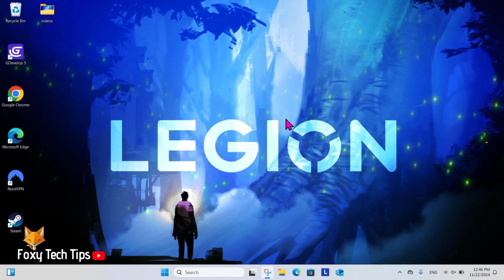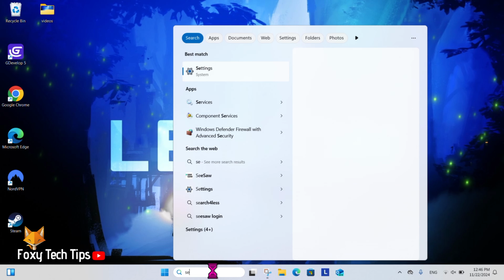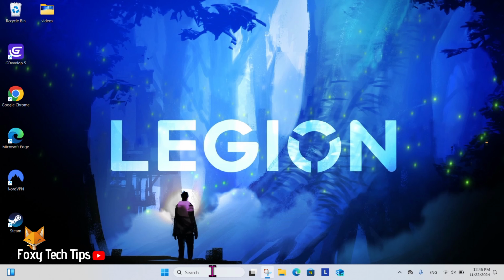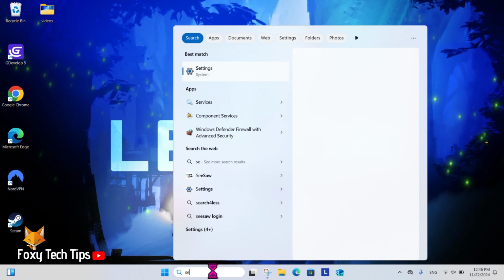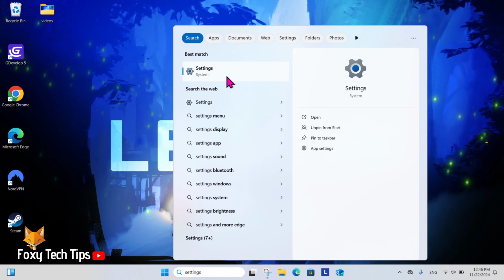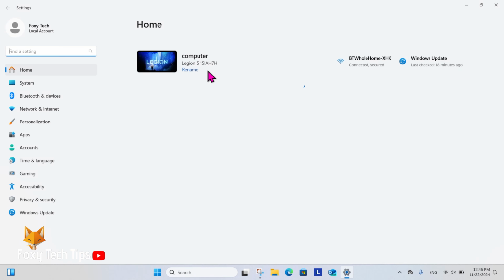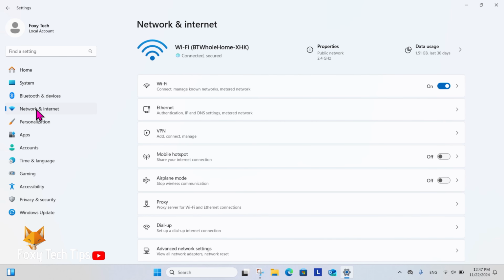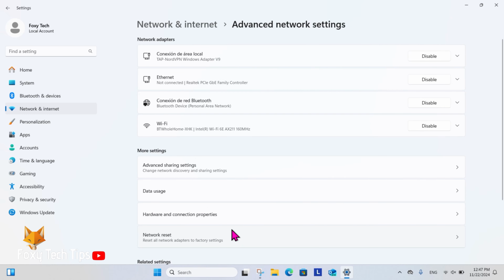Windows 11: How To Disable WiFi Adaptor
Easy to follow tutorial on disabling the WiFi adaptor on Windows 11. Learn how to disable the WiFi adaptor on your Windows 11 PC in a few short steps.

In settings, select “network & internet” from the left sidebar.

Now select “advanced network settings” from the bottom of the list.

In advanced network settings, the first section is “network adapters” here you can disable the WiFi adapter.